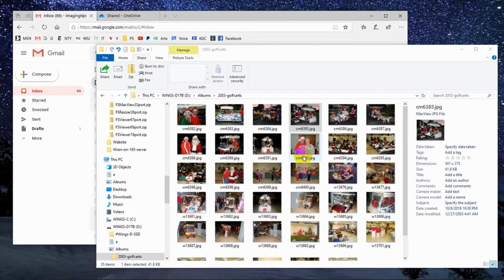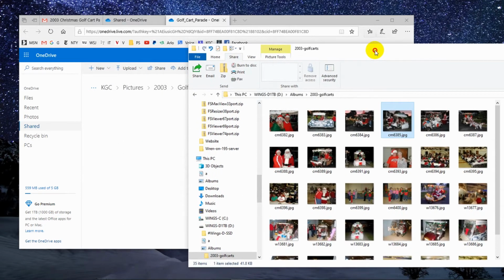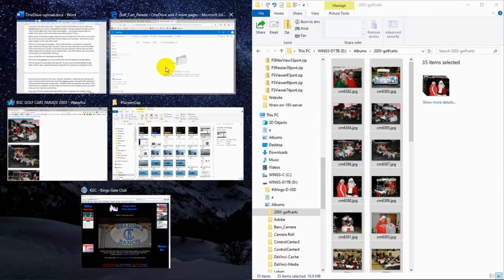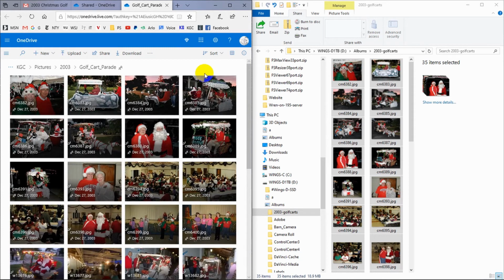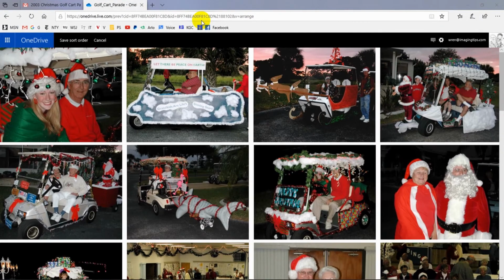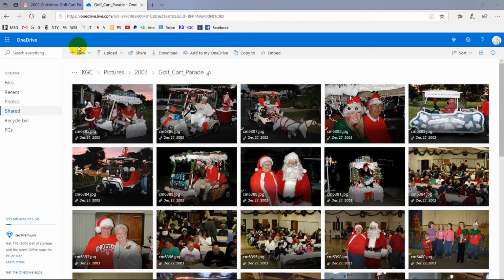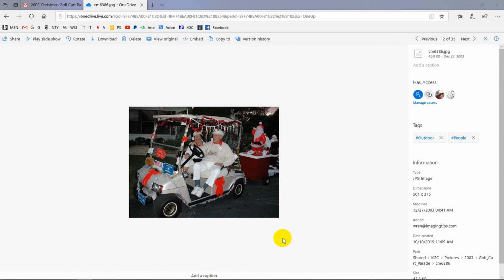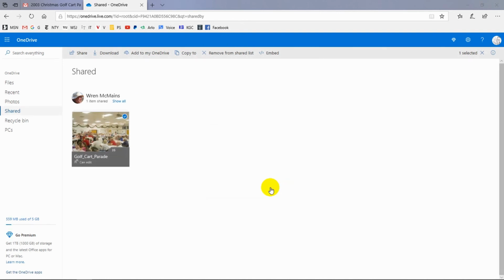Uploading Images to the KGC Picture Archive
How to upload your own images to the Archive